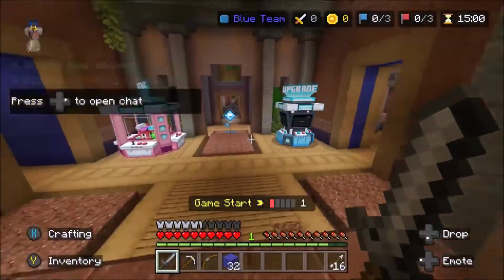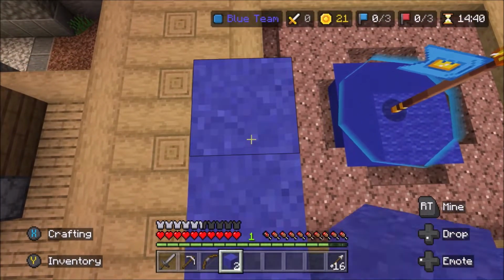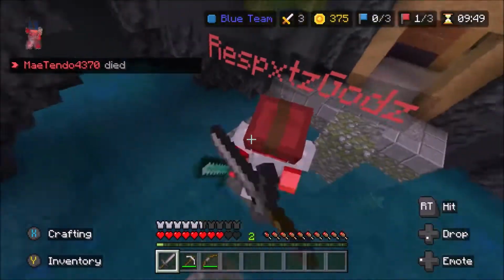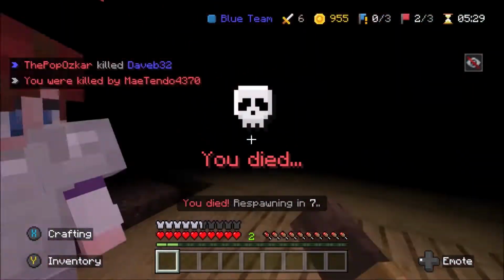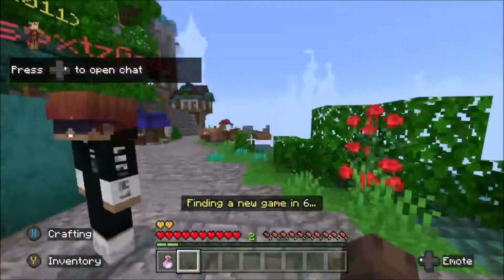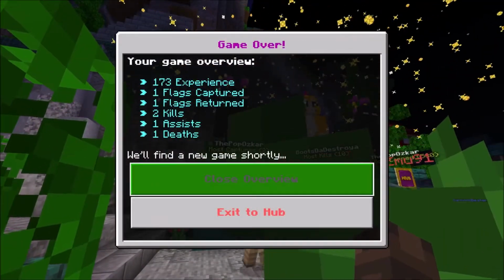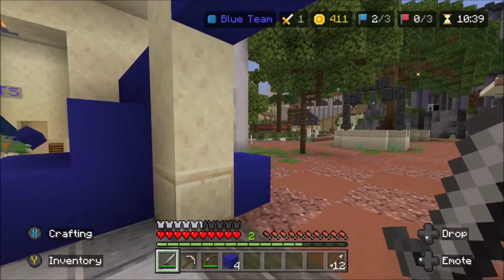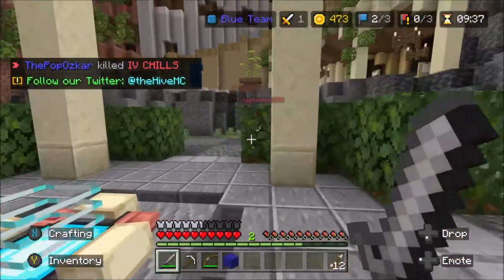Minecraft Hive Capture the Flag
Today we play on the Hive netwrok on Minecraft Bedrock and play a little capture the flag. Capture the  flag is an awesome game mode where two teams try and protect there flag while trying to steal the opposing teams flag three times.